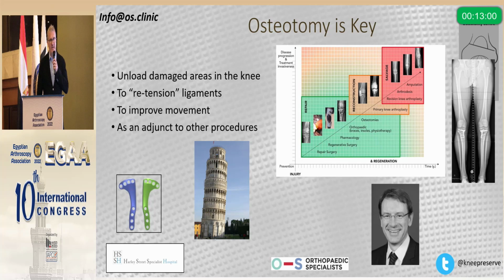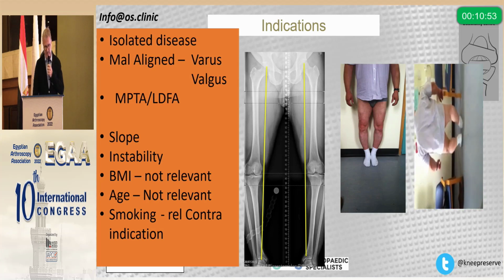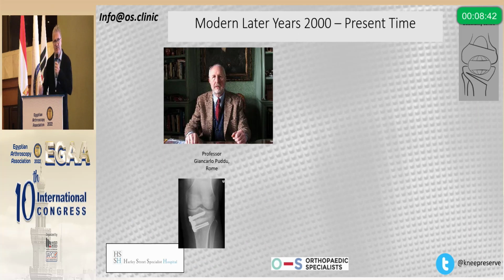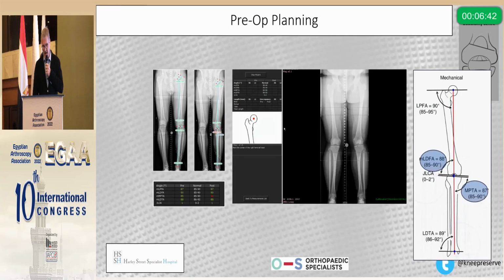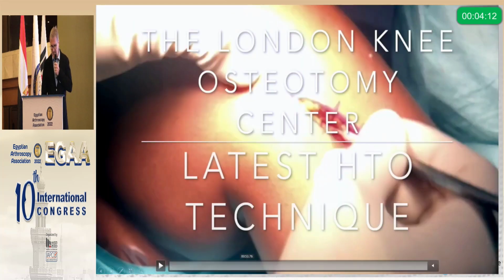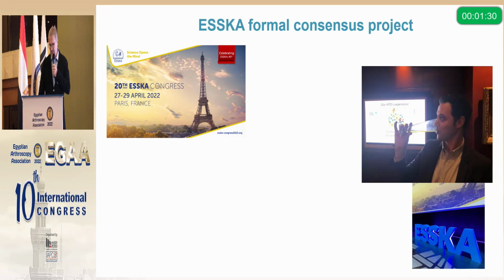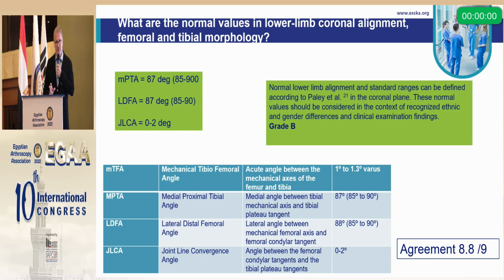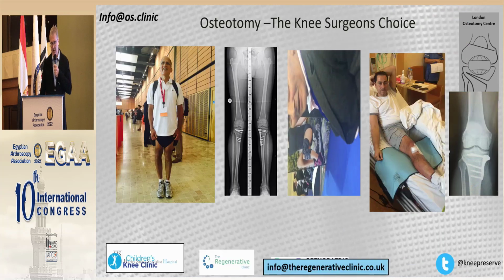Modern osteotomies, where are we? Adrian Wilsom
Adrian Wilsom